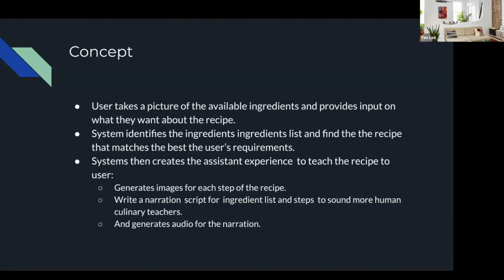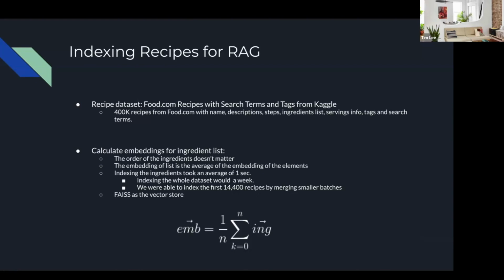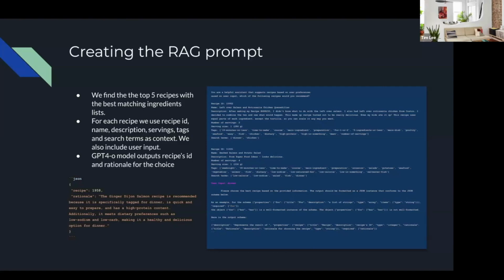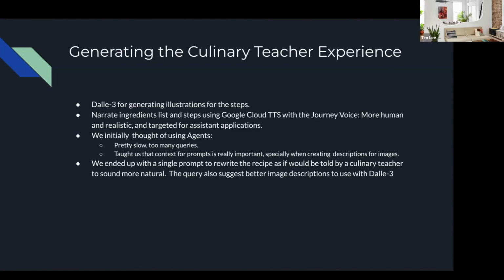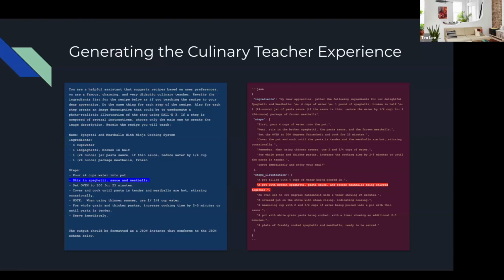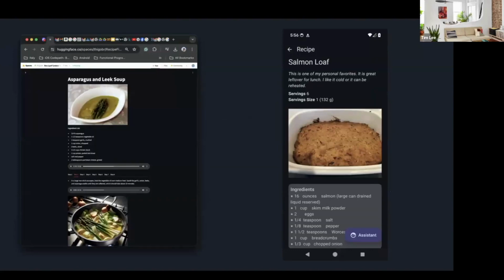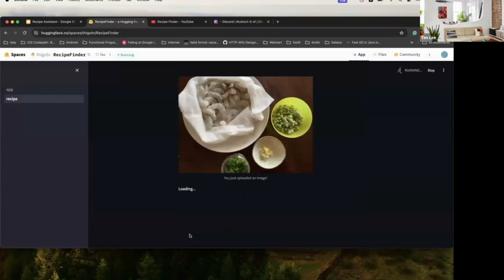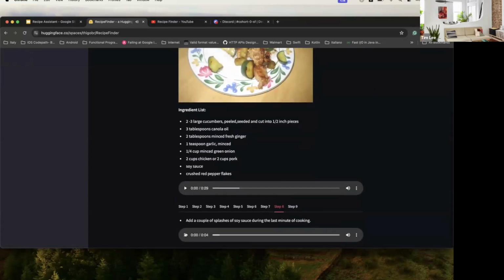AI Recipe Assistant